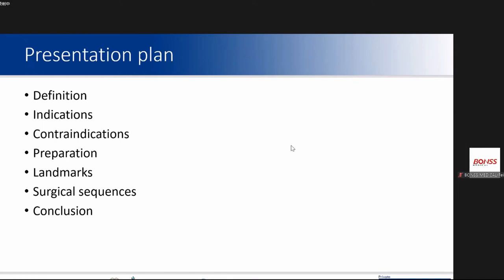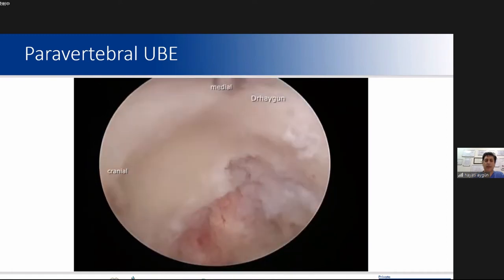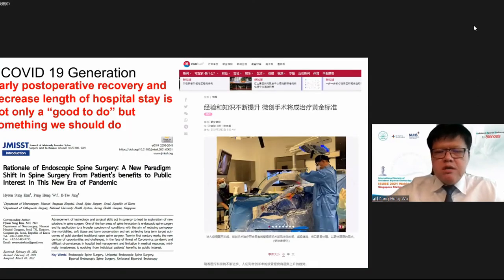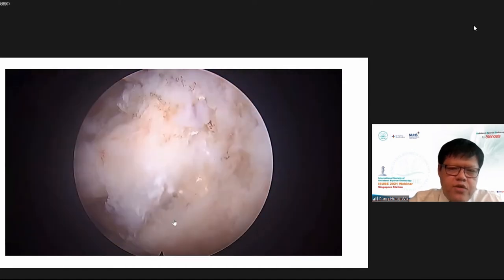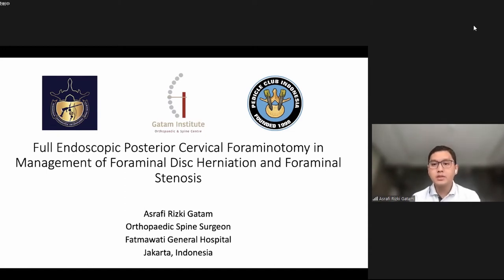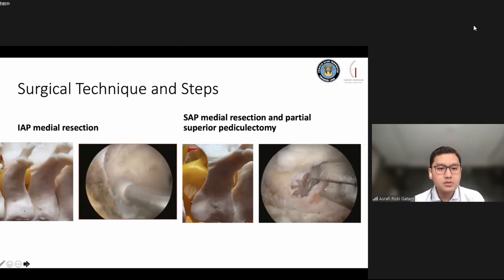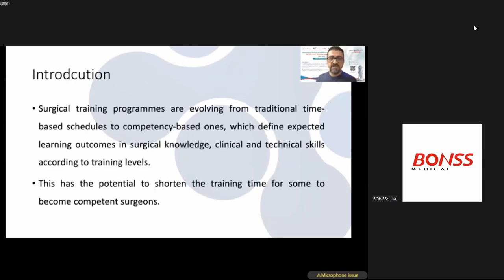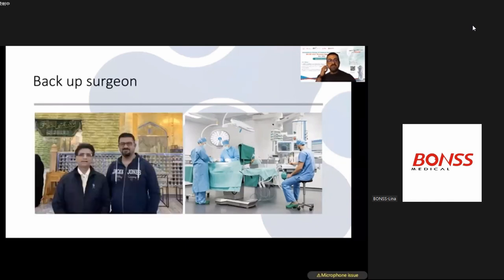Part V_Lecture _ (ISUBE) 2021 Webinar - Singapore Station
International Society of Unilateral Biportal Endoscopy (ISUBE) 2021 Webinar - Singapore Station